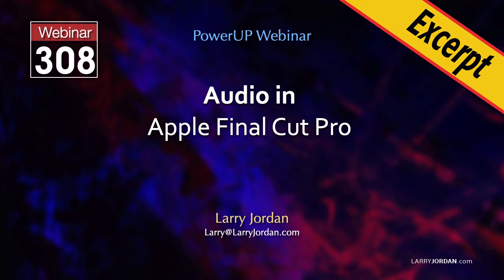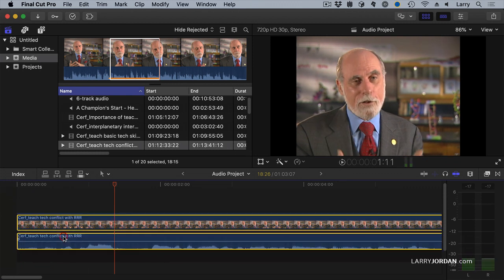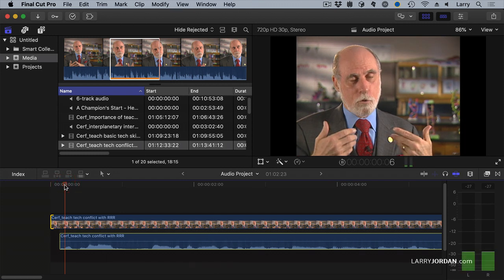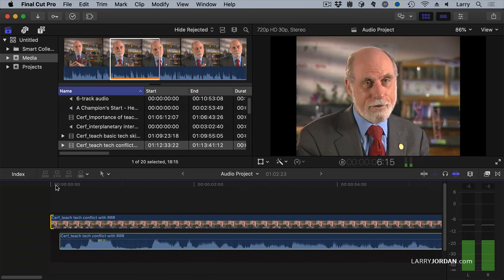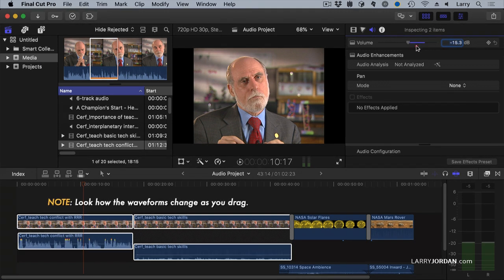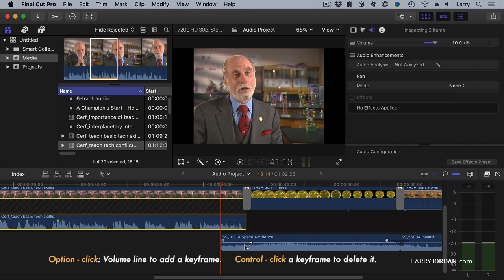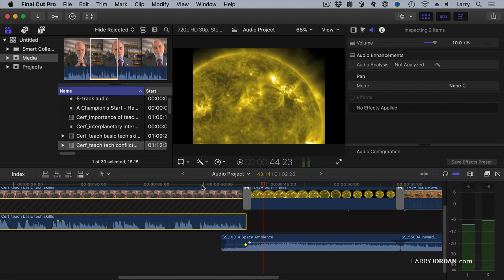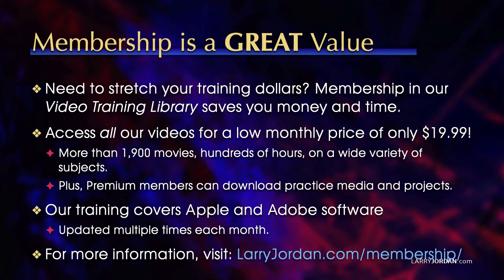Set Audio Levels in Apple Final Cut Pro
"Set Audio Levels in Apple Final Cut Pro" is an excerpt from a recent PowerUp webinar - "Audio in Apple Final Cut Pro" - presented by Larry Jordan.

Audio is a huge part of any project. But, all too often, we ignore the audio to concentrate on the image - only to discover that the emotional heart is missing. In this short video tutorial, Larry Jordan shows how to set audio levels in Final Cut.